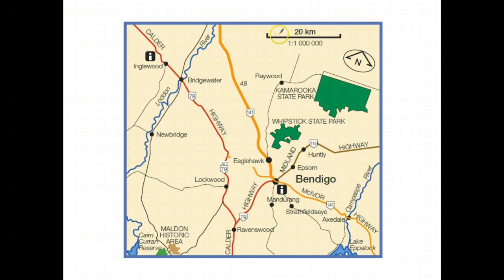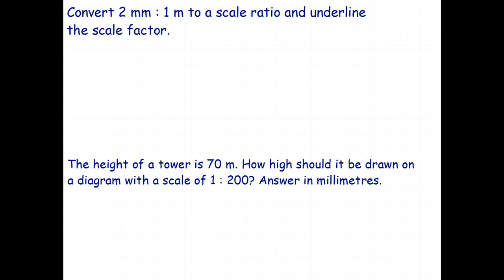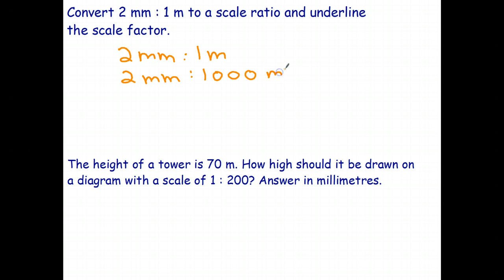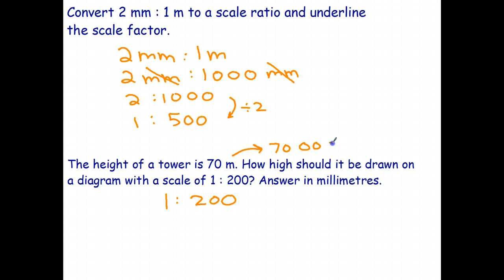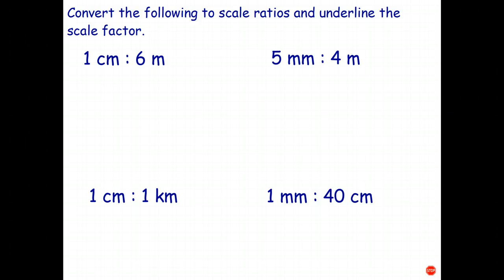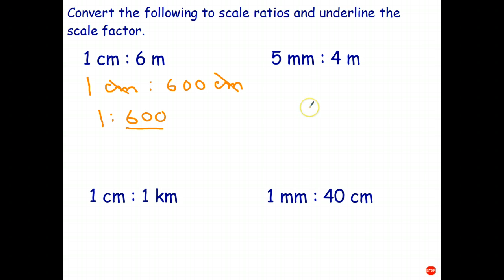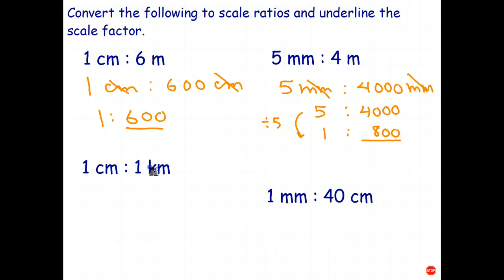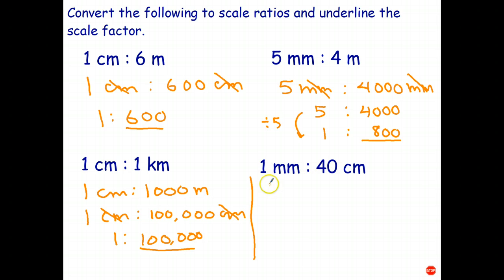Scale Drawings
This video introduces scale drawings.